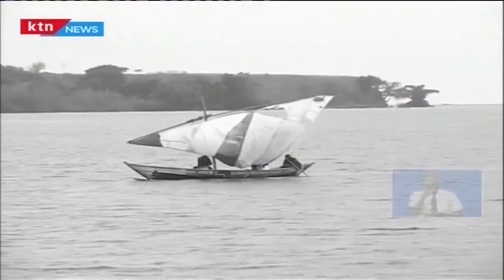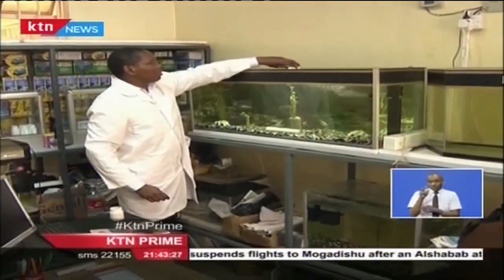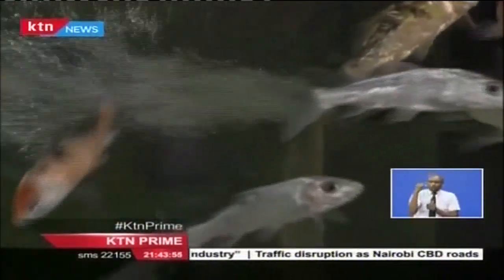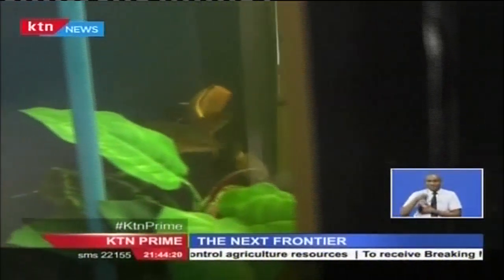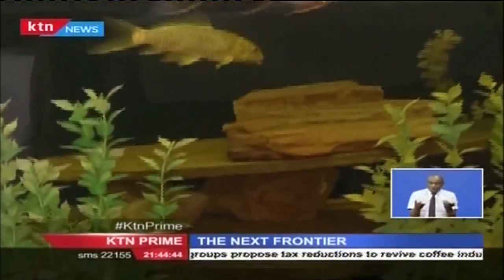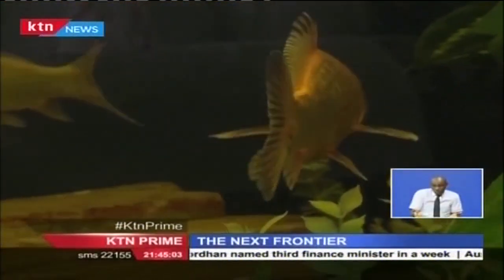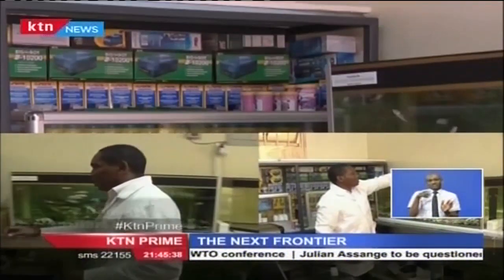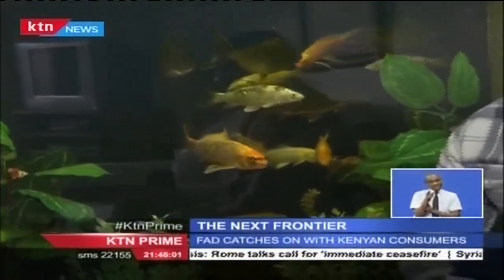THE NEXT FRONTIER: Urban ornamental fish farmer who makes a living from selling beautiful fish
There is a new kind of fish farming taking root across the country, as consumers showcase their rising sophistication. Ornamental fish farming has morphed from just a hobby to viable commercial venture.